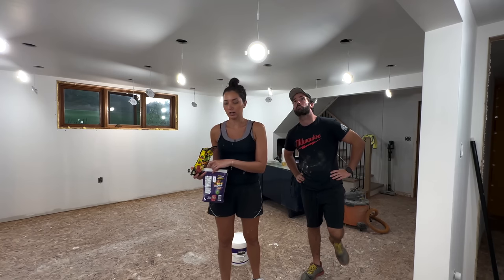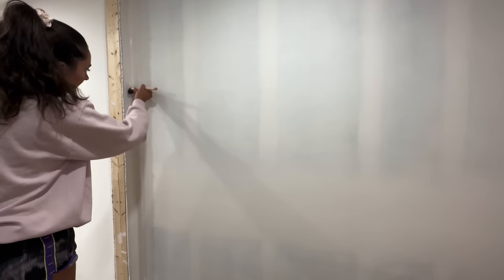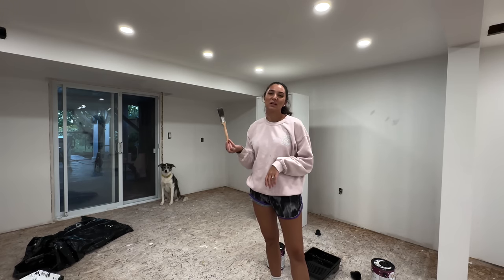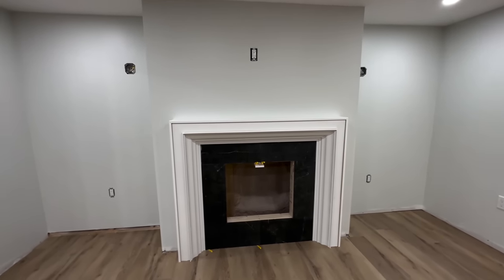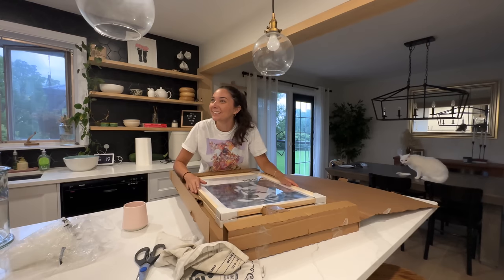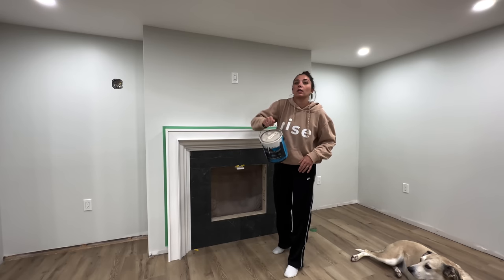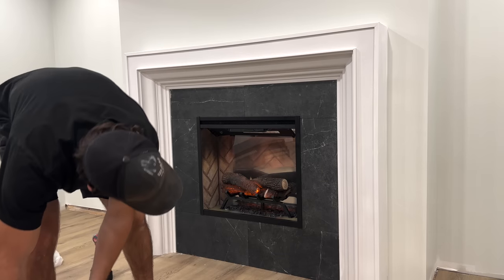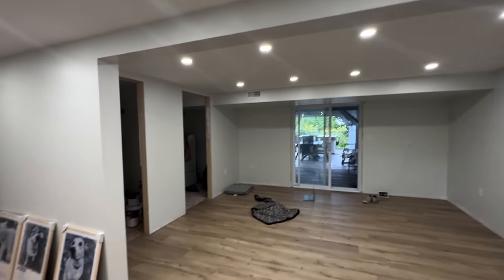Painting, flooring & fireplace time!! | BASEMENT RENOVATION ep 9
It's happening!!! Ahhh we are so excited to be almost wrapping up this project (I say that but are you ever really done decorating?) and can't wait to share our next few videos with you all!

Fireplace Insert

Outdoor Projector Screen
Govee Permanent Outdoor Lights
Solar Lights on Stairs
Solar Bird Fountain
Frog Log
Greenhouse Solar Lanterns
Firepit Swings
Light Up Pool Floaties
Motorized Cleaning Brush
Robot Pool Vacuum
AND EVERYTHING ELSE

FAQ: We are a Canadian married duo that have been sharing the renovation of our home and outdoor projects on social media since June 2020! Andrew is a carpenter and I am a recreation therapist. Together we have a passion for renovation and design and aim to inspire others to make their house into a home.